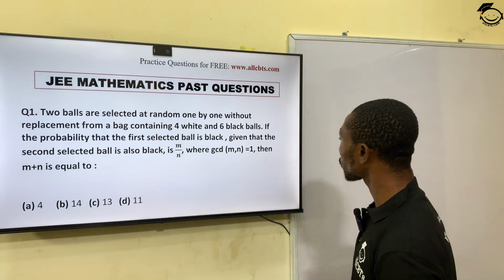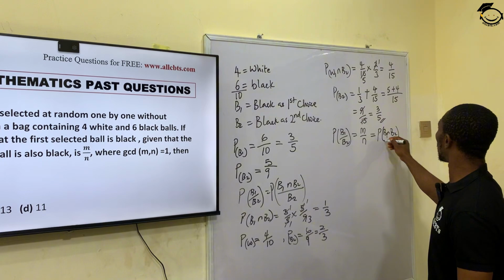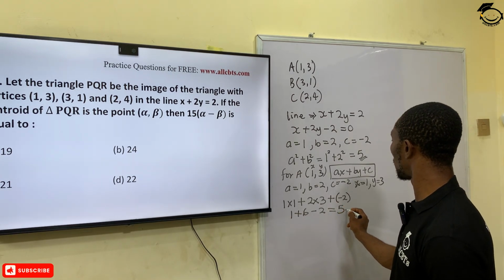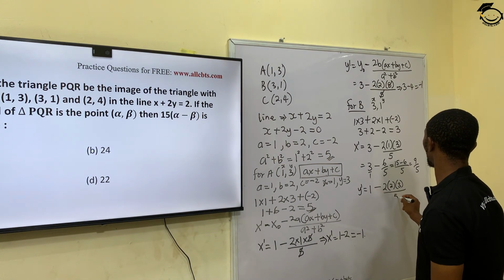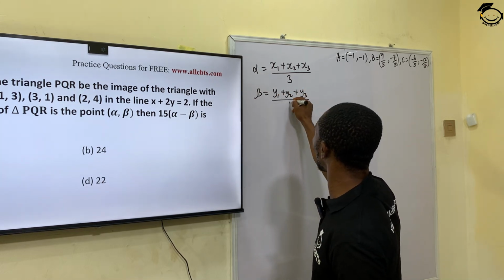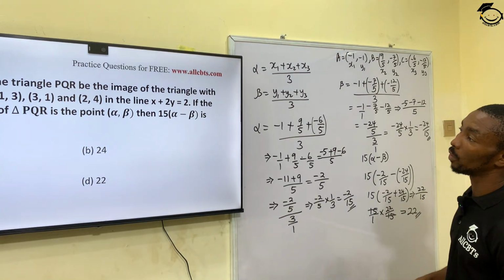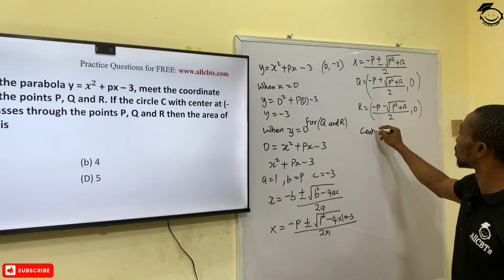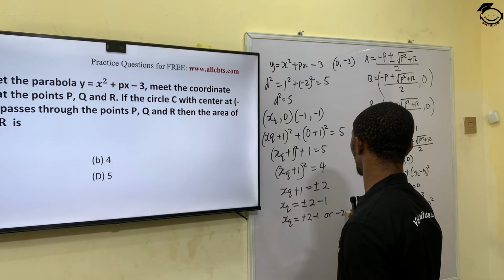Top JEE Mathematics Past Questions | Score 95+ in JEE 2026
Pass JEE 2026 Math with these TOP JEE Mathematics Past Questions!

Whether you're preparing for JEE Main or JEE Advanced 2026, this video compiles the most important, high-weightage Mathematics questions from previous years' JEE exams, carefully selected by expert mentors to help you score 95+ in Math.

💡 These top JEE past questions cover the most frequently asked topics and give you full clarity with step-by-step solutions, shortcut techniques, and time-saving strategies to crack even the toughest math problems in your JEE exam.

1. Top 20+ JEE Main & Advanced Mathematics questions with complete solutions
2. Most repeated concepts in JEE Maths from the last 15 years
3. Shortcut methods for solving Calculus, Coordinate Geometry, Algebra, and Trigonometry
4. High-scoring questions from Probability, Vector 3D, Matrices, and Determinants
5. Time-management tricks to boost your JEE Math percentile
6. Expert guidance based on JEE 2026 syllabus and NTA pattern

🔥 Why You Must Watch This Before JEE 2026
1. Based on real JEE PYQs (Previous Year Questions)
2. Helps you spot trends and focus on high-yield chapters
3. Improves speed, accuracy, and exam temperament
4. Essential for students aiming for IITs, NITs, IIITs & top engineering colleges in India